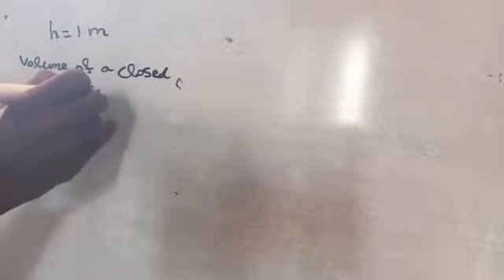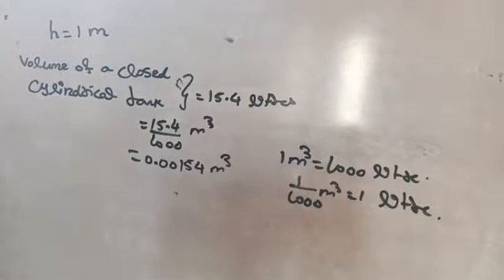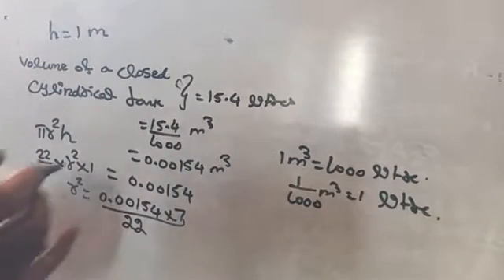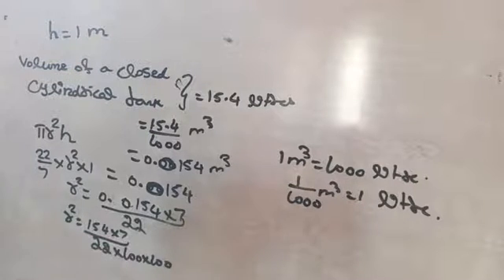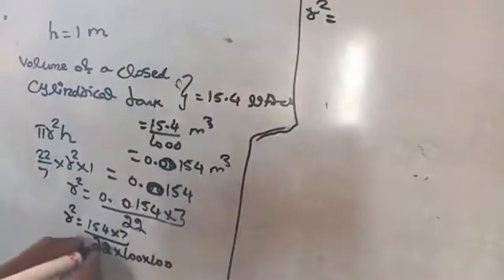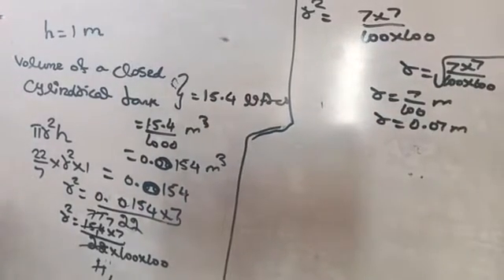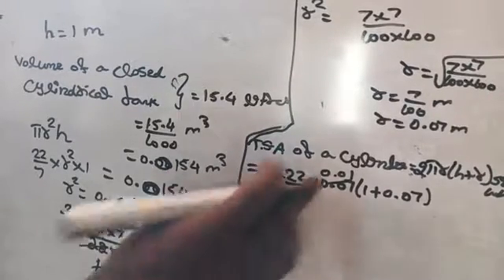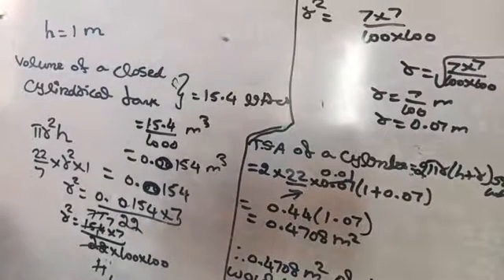Ex 13 6 Q No 6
Class IX : Ex 13.6  Q No 6